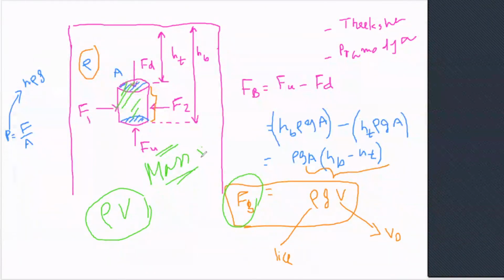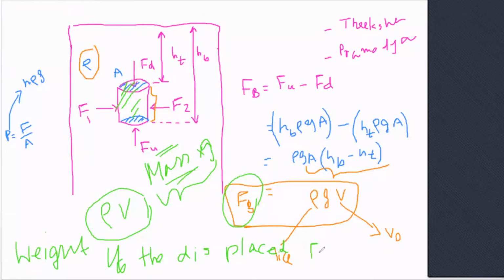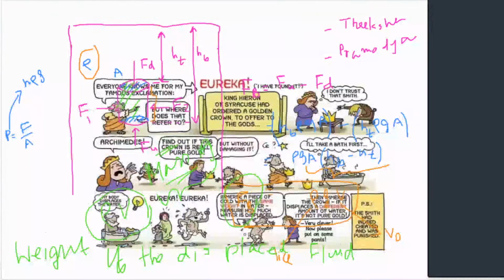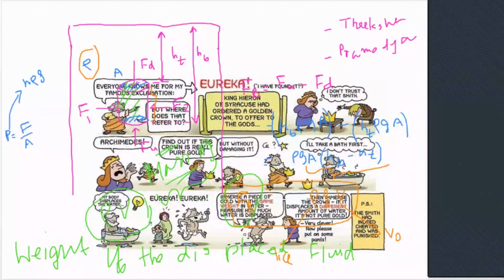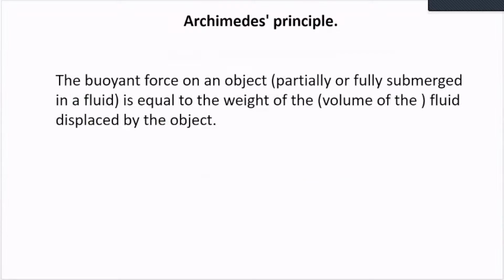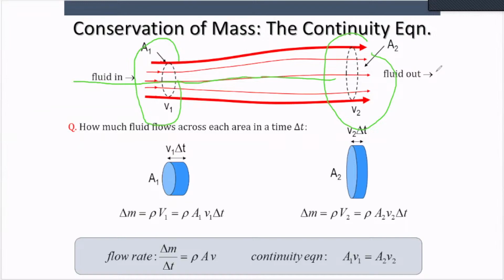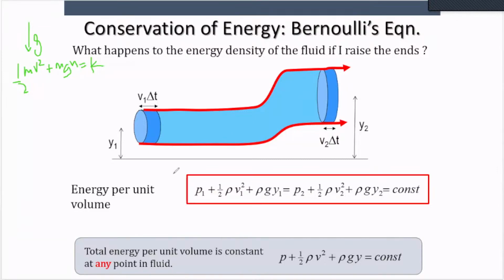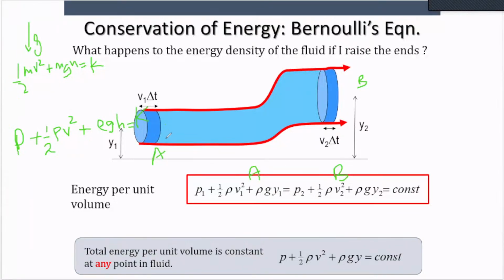SUSL FOT 22/23 - LECTURE 08 - Physics for Technology - Part 2